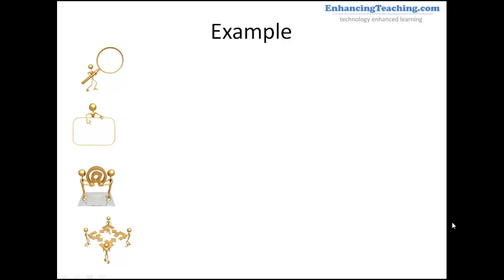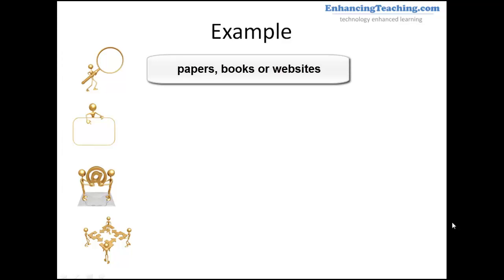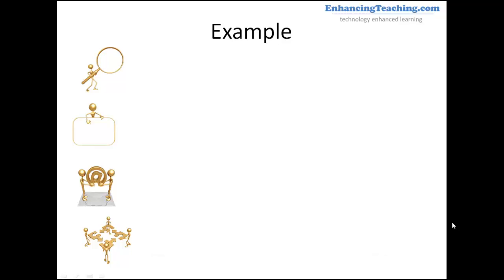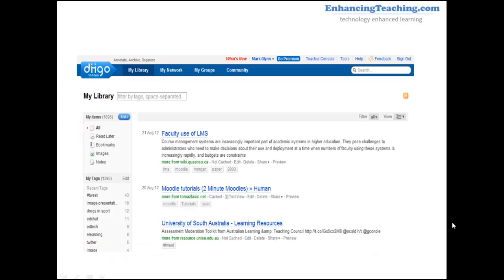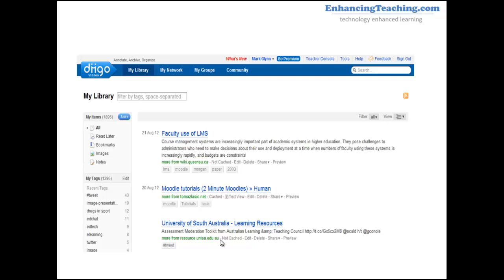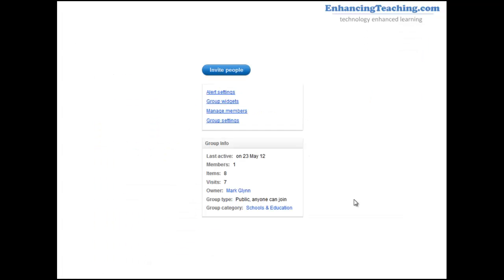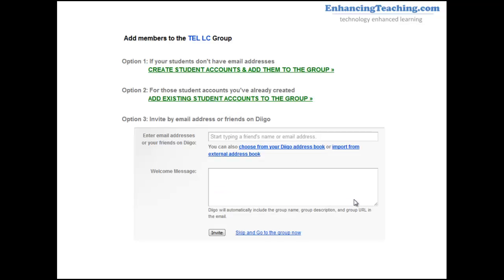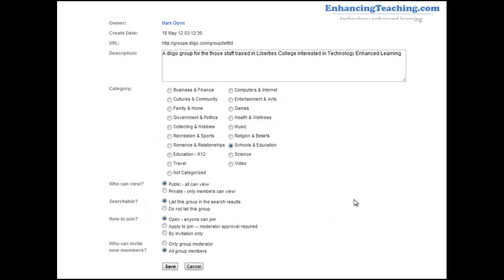Usiing Diigo groups in education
Using Diigo in an education setting, how students and lectures can take advantage of Diigo grops